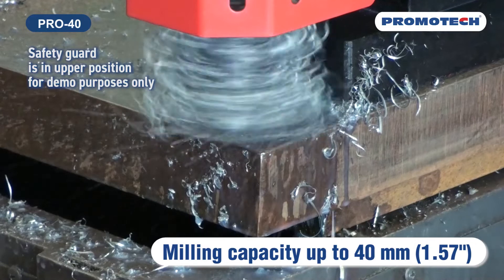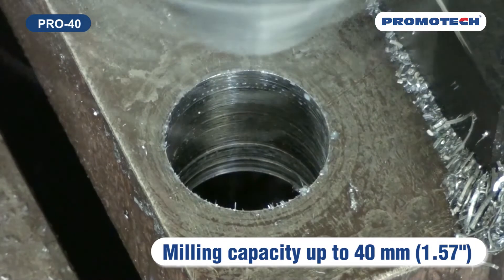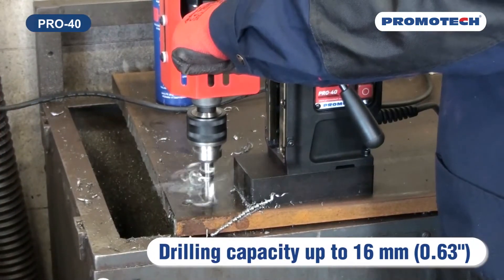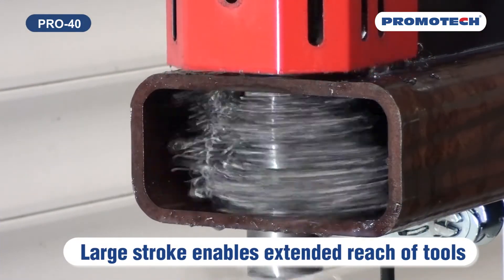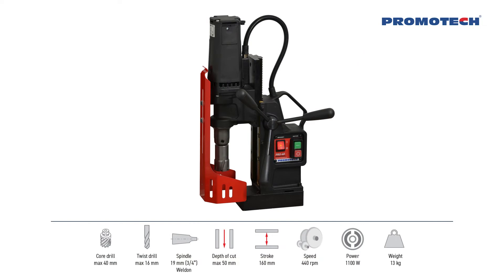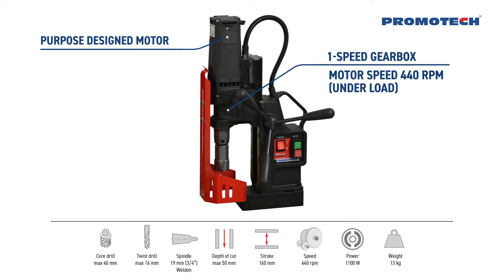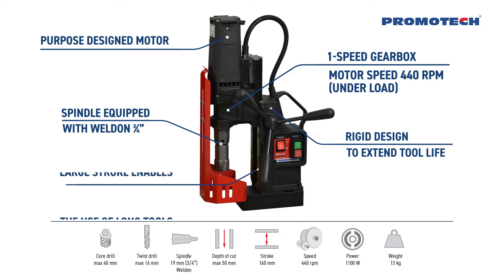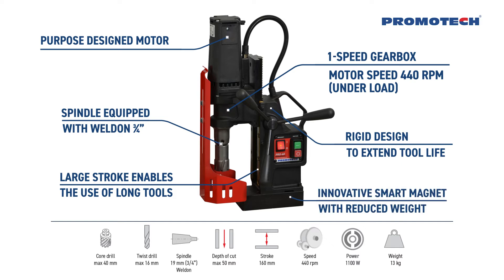NEW PRO-40 | Universal Drilling Machine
PRO-40 featuring purpose designed motor and 1-speed gear box 440 rpm is optimized to provide appropriate speed for work with HSS cutters up to Ф 40 mm and cylindrical twist drills up to Ф 16 mm. Rigid construction optimized by means of FEA (finite element analysis) software extends tool life.